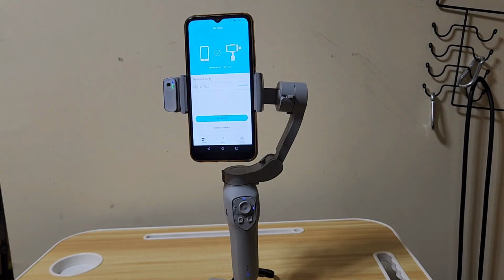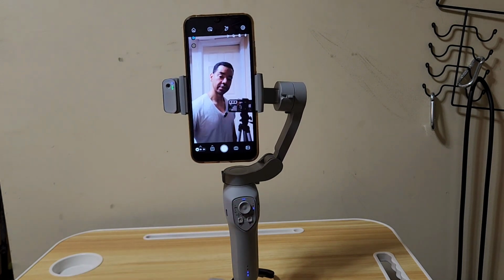Ultimate Stability: 3-Axis Phone Gimbal Review | AI Active Tracker & Fill Light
Welcome to David's Review Roundup! In this video, we're taking a deep dive into the world of video stabilization with the 3-Axis Phone Gimbal with Magnetic AI Active Tracker. This gimbal stabilizer is perfect for smartphones and comes equipped with a fill light, making it an essential tool for video recording, whether you're using an Android or iPhone. Ideal for TikTok, YouTube, and vlogging, this kit ensures smooth and professional-quality footage every time. Join us as we explore its features, performance, and ease of use.

【No App Requirted，Magnetic Al Traker】Capture smooth and stable footage with the JCROBOT Al Magnetic Tracking Gimbal Stabilizer，tracking is unrestricted by any app. This innovative technology allows you to easily and accurately track your faces and bodies, ensuring that your video is always in focus and free of shake and flutter. It magnetically connects to your phone stabilizer and can be power by gimbal or in reverse to capture every moment exactly the way you like it. It's easy to use for both taking selfies and capturing footage of others.
【Easy to Use，Stable Video】With just a few clicks, you can easily stabilize and shoot smooth videos. Our user-friendly interface makes it easy for anyone to use, regardless of their experience level. Whether you're a professional videographer or content creator, this tool is a must-have in your arsenal. With its powerful motor and advanced stabilization algorithms, the iphone stabilizer for video recording will ensure your footage is always smooth.
【Gesture Control，AI Tracker&Fill Light】The tracking unit offer a unique and innovative magnetic design,180-degree forward and reverse.With the function of Gesture Control,you can turn on/off the tracking function, and the subject in the video will stay in sharp focus.The AI tracking unit not only tracks intelligently, but also provides gesture control function with 3 different color temperatures and 9 levels of brightness settings , making it easy to quickly capture dynamic shots and customize your lighting for any occasion.
【No Leveling Required, Multiple Angle Shots】Designed with beginners in mind, this stabilizer makes mounting and shooting a breeze, eliminating the need for complicated horizontal adjustments. Simply clip your phone in the center and you're ready to go!One of the standout features of the cell phone gimbal stabilizer is its ability to provide rich extreme angle shooting.Whether you're capturing breathtaking landscapes or dynamic action shots,this iphone gimbal stabilizer for video takes your content to new heights and capture every moment from unique perspectives.
【Portable and Foldable】Bring professional-grade stability wherever your adventures take you with the compact and convenient L7 Pro estabilizador de celular profesional. Fold it up and pack it in your bag, ready for hikes, travels, and spontaneous photo-ops. The Stabilizer for iPhone & Android weighs only 0.78 lbs and sizes only 5.98 inches. With its foldable design, our iphone stabilizer can be carried in your pocket or bag wherever you go. The ergonomic handle provides a pleasant feel and structure, so you can enjoy video content all day long.